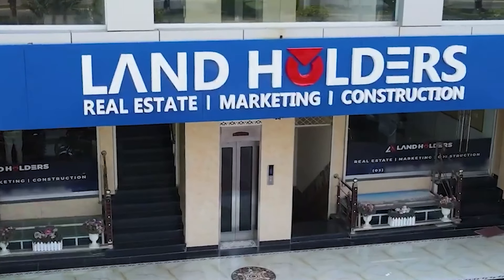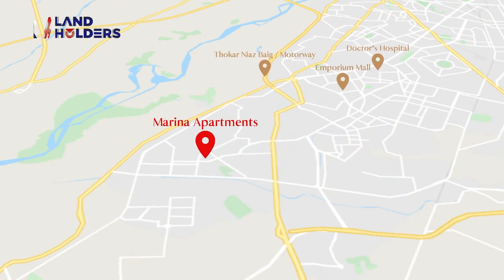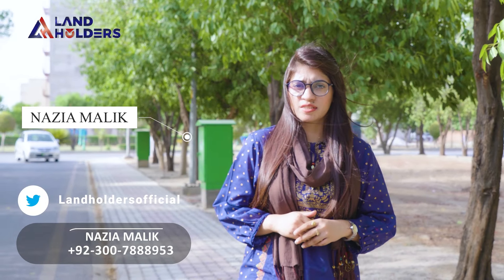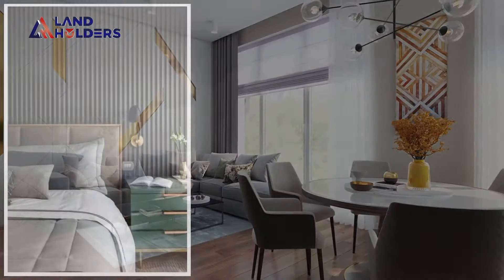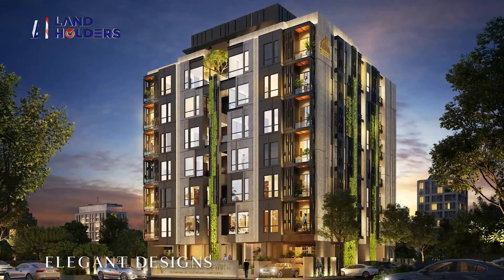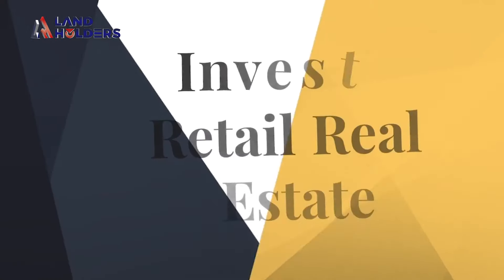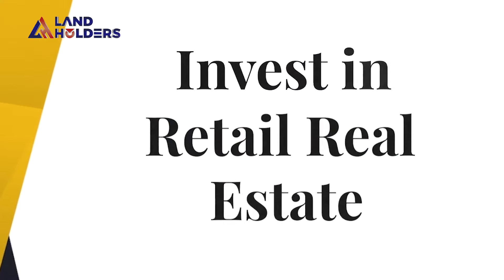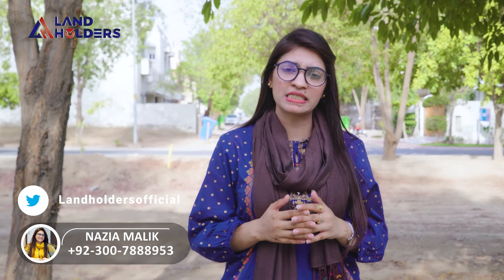Marina Apartments Lahore | Luxury Family Apartments | Fully Furnished | LDA Avenue H-1 | Real Estate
Marina Apartments

Fully Furnished Apartments
Basement Parking
Ground floor Commercial Shops
First to sixth floor apartments

3 Years Easy Installment Plan
Booking Payment: 30%

1 Bed Apartment Booking: PKR 1,790,000
2 Bed Apartment Booking: PKR 2,990,000

Rental Income on Cash payment.

The brightest living and investment opportunities are waiting for you to come and own them before it is too late!

Land Holders Real Estate and Builders ® is the Name of Trust in Dynamic Real Estate Market for its Valued Client Base from Last 10 years.

We are offering you Secure Investment Opportunities in LDA Approved Housing Societies and Projects according your Return on Investment Needs.